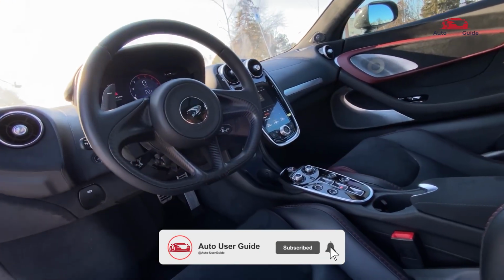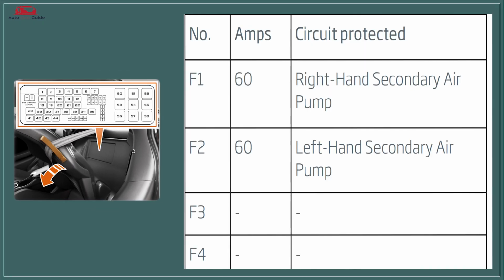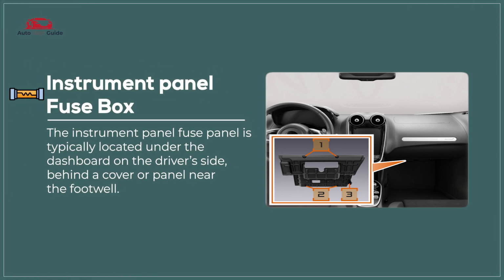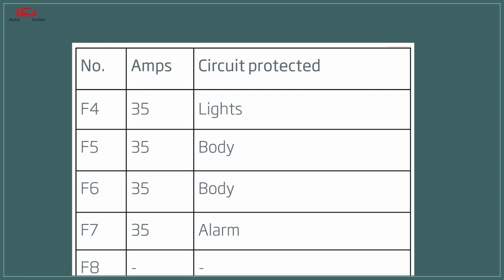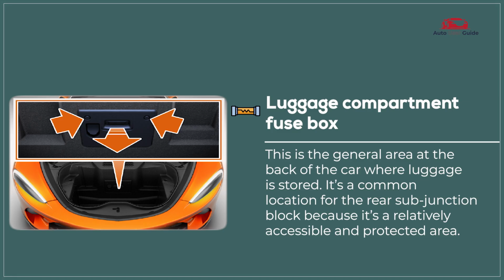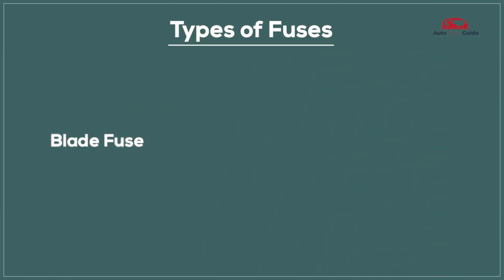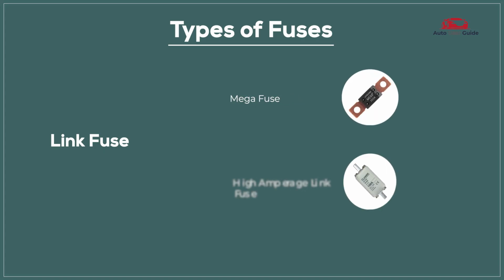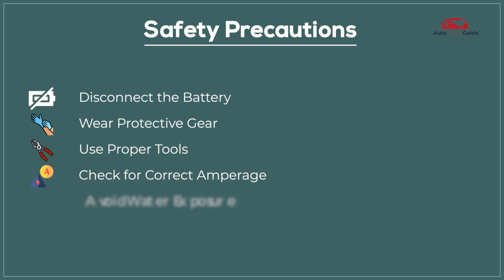2022 McLaren GT Fuse Box Diagrams & Location Guide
Looking for the fuse box in your 2022 McLaren GT? This comprehensive guide shows the exact fuse box locations and provides clear diagrams to help you identify and understand each fuse in the 2022 McLaren GT. Whether you’re troubleshooting an electrical issue or just curious about your vehicle’s layout, this guide has you covered.

✅ In This Video, We Cover:

Interior & Engine Fuse Box Locations – Pinpoint the exact fuse panel locations in the 2022 McLaren GT.

Fuse Diagrams – Visual charts showing fuse functions and amp ratings for 2022 models.

Common Electrical Fixes – Diagnose problems with infotainment, lights, windows, sensors, and more.

How to Access – Step-by-step instructions to safely reach and open fuse panels in your 2022 McLaren GT.

Fuse Replacement Tips – What to check before swapping a blown fuse and how to do it safely.

This guide is a must-watch for 2022 McLaren GT owners or anyone performing maintenance or diagnostics. Avoid dealership visits by learning the basics of your GT’s fuse box layout, designed specifically for the 2022 model year.